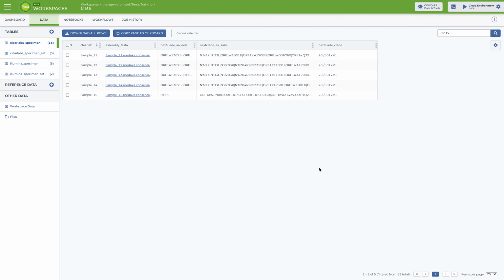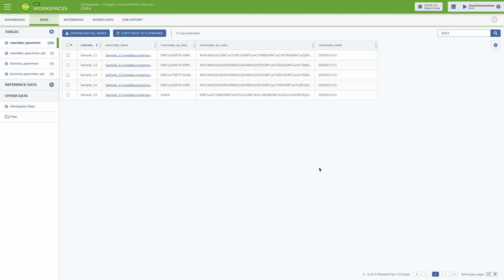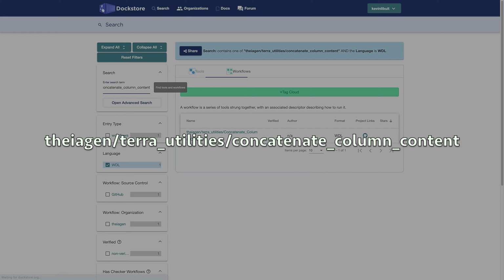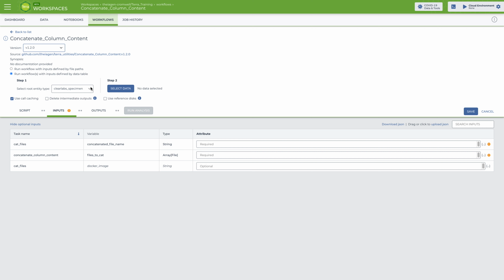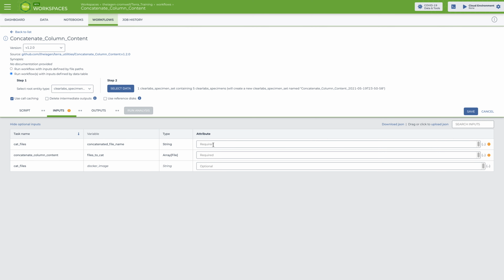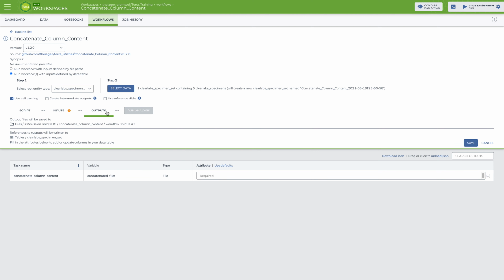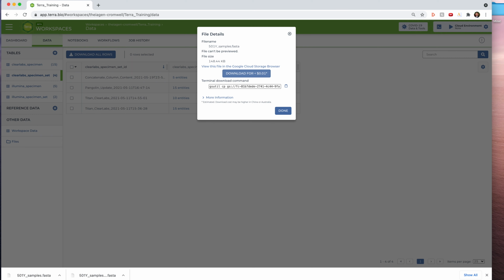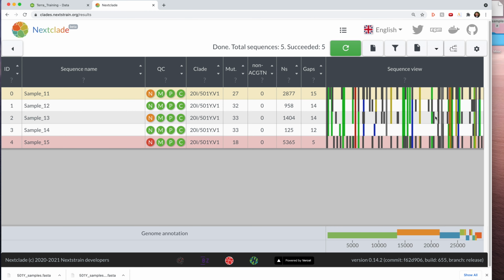Workflow Focus: Concatenate_Column_Content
This video will cover how to use the Concatenate_Column_Content workflow from Theiagen's Terra_Utilities repository